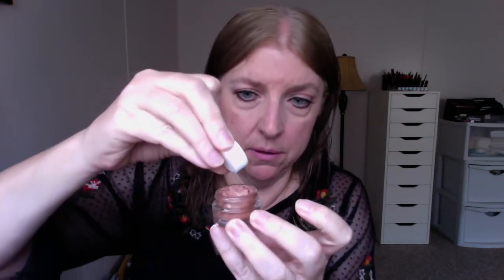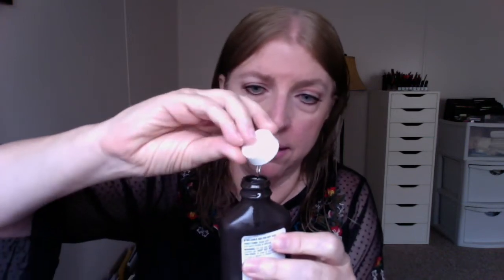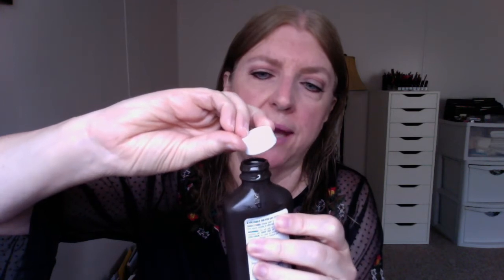HOW TO FIX THE COVERGIRL KATY KAT PEARL OR ANY CREAM HIGHLIGHTER OR EYESHADOW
The two ingredients I spoke about in the video are glycerin and fractionated coconut oil.

I said that I thought the lashes I have on were Kiss but they are in fact Salon Perfect Demi Wispies!

What I'm wearing:
Top - Primark
Makeup:
Milani Keep it Smooth Luxe Lip Treatment
Hard Candy Sheer Envy Coconut Water Primer Stick
Maybelline Fit Me Matte + Poreless Foundation in 120 Classic Ivory
Maybelline Master Camo Color Correcting Pen in Pink
L'Oreal Pro-Glow Concealer in 01 Classic Ivory
Maybelline Master Contour V-Shaped Contour Stick in Light
Maybelline Fit Me Blush in 102 Light Rose
CoverGirl Katy Kat Pearl Highlighter in KP02 Tiger Rose
Maybelline The City Mini Eyeshadow Palettes in Chill Brunch Neutrals and Matte About Town as described in video
Marc Jacobs Matte Highliner in Earthquake
Salon Perfect Demi Wispies Lashes
Kiss Srip Lash Adhesive with Aloe
L'Oreal Brow Stylist Frame & Set in 213 Light Brunette
NYX Lip Primer
Maybelline SuperStay Matte Ink Liquid Lipstick in 10 Dreamer